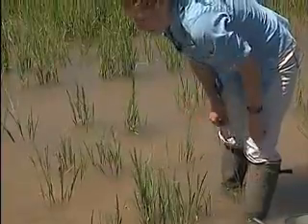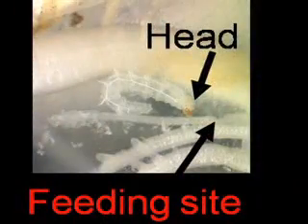How to scout for rice water weevil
The rice water weevil (RWW) is the most important early-season insect pest of rice in Louisiana. Adults of this insect emerge from overwintering sites beginning in early April in southern Louisiana (later in northern Louisiana) and fly to rice fields, where they feed on young rice leaves. Egg-laying commences when standing water is present in fields. This video will train you to scout for RWW larvae & adults in your rice field.